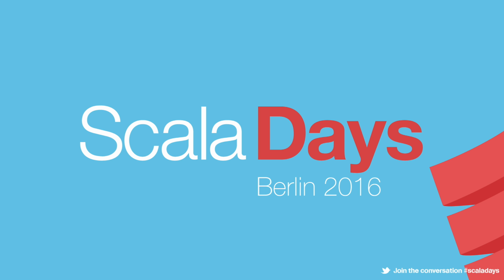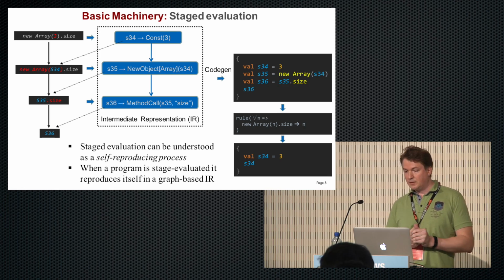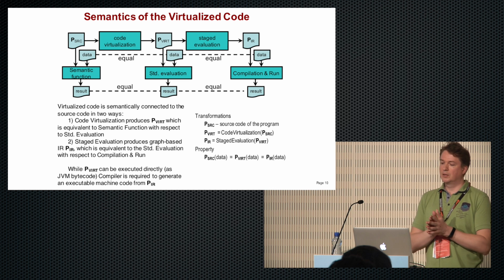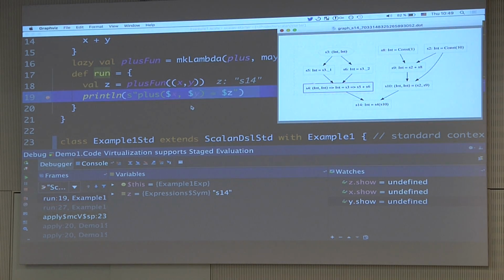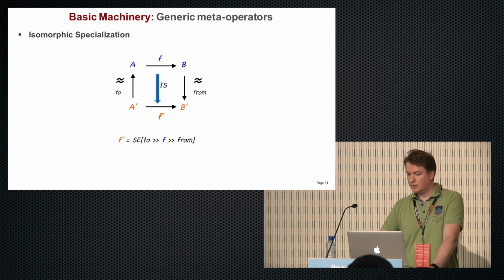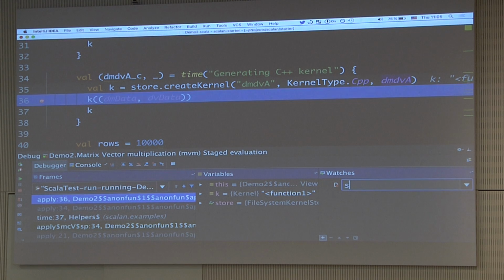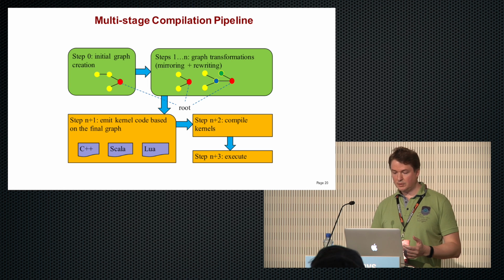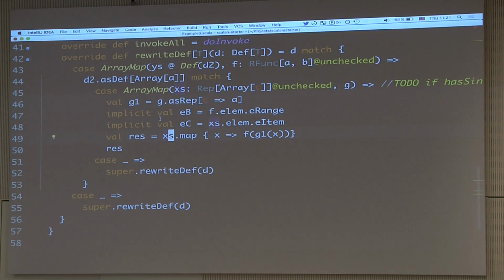Scalan: a reasonably typed meta programming framework in Scala by Alexander Slesarenko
Abstract:
In this talk I will report about our results with Scalan project [1]. Even though the talk will be self contained, it is also a continuation of the talk given last year in Amsterdam [2] where I focused on a high-level overview of Scalan and its goals. However, many topics were not covered and even mentioned.

The main topic of this talk is a unique meta-programming style and idioms available in Scalan for more than a year, but not yet widely known in Scala community [3]. We believe they can be successfully used in many existing and new projects.

Meta-programming in Scala is a hot topic and a lot of efforts has been put in making it first-class by introducing and developing Scala Macros [4] and LMS [5] among others.

However, meta-programming is sufficiently more complex, error prone and hard to debug than usual programming. Moreover, meta-programming experience depends on the choice of intermediate representation and supported language, in particular which data structures are used and what manipulations are defined out-of-the-box

This is clearly illustrated in Dotty [6] where similar motivations has lead to introduction of Denotations and new encoding of High-kinded Types to name a few.

Scalan's meta-programming style and idioms [3] is the result of the following design choices:
- use graph-based IR for program representation and manipulation even though it may   seem harder to deal with
- focus on optimizations of the functional subset of Scala as the first priority and motivation
- allow limited usage of effectful operations, to have full control of the performance of generated code
- use standard Scala compiler and toolchain in particular Scala Macros and compiler plugin infrastructure
- exploit Scala's powerful type-level computations and DSL embedding flexibility to remain type safe most of the time

My talk is oriented to a wide audience of Scala developers who love functional programming style and still care about performance. People may find it useful to add meta-programming based performance optimization and code generation capabilities to their domain-specific libraries.

This is going to be a tutorial-like talk with REPL sessions and live examples of interesting non-trivial program transformations that can be easily composed in Scalan.